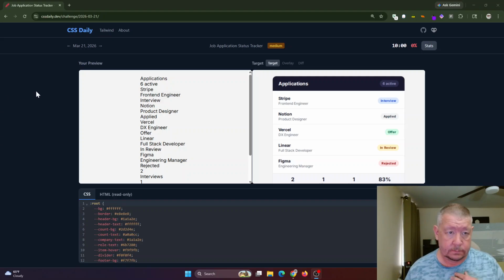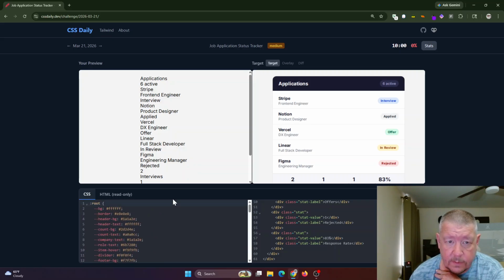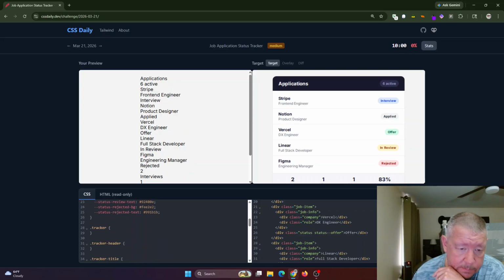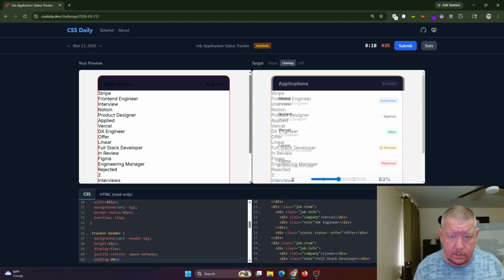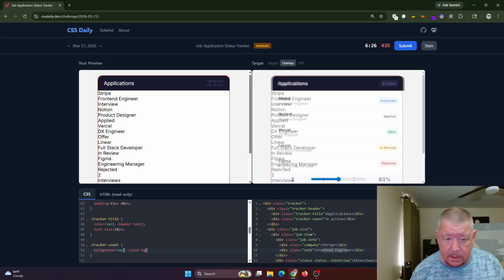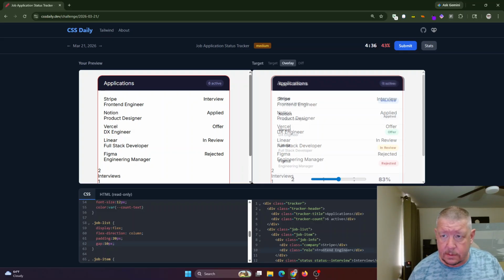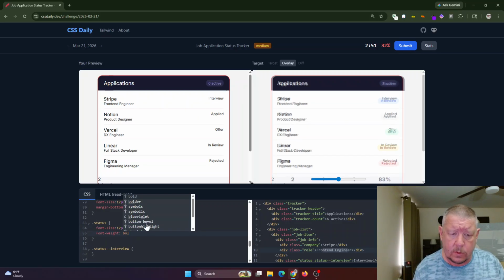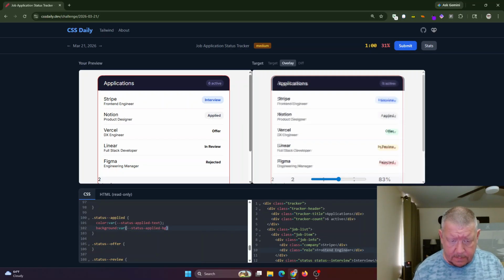CSS Daily March 21 2026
I finished with a score of 30%. It was awful.